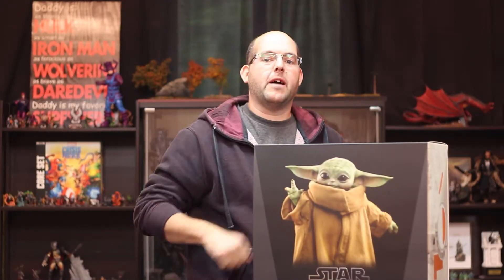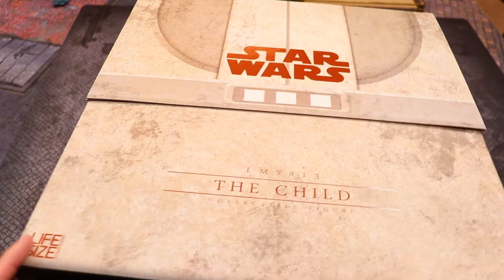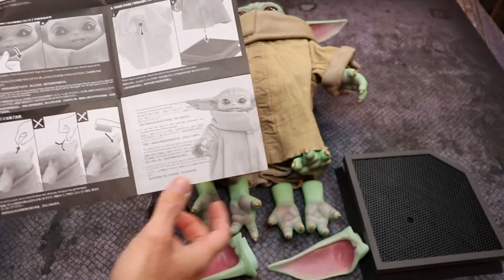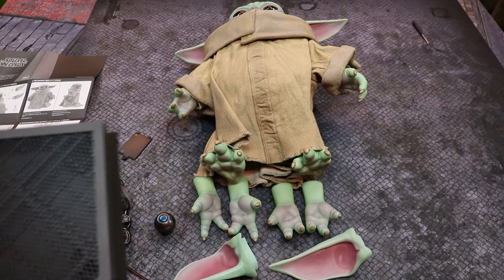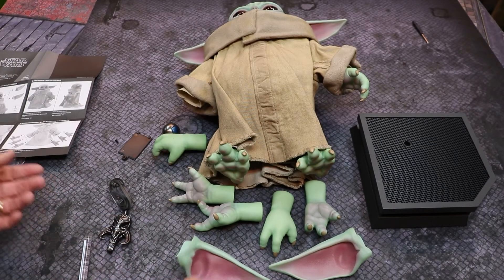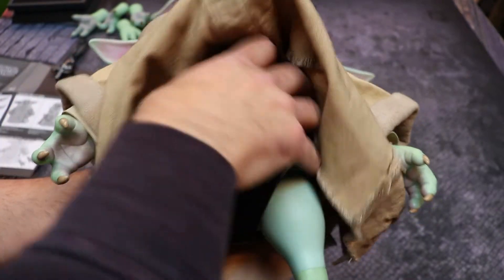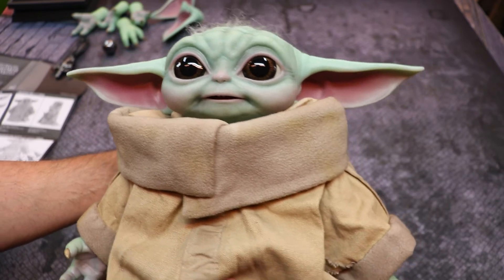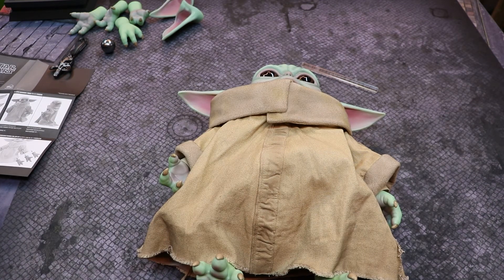Toy Tuesdays Ep. 10: Hot Toys The Child Unboxing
Ignite your hobby!

I'm back with another Toy Tuesday video on this Star Wars Day, and there is no better way then unboxing a Star Wars figure that I have been waiting since Christmas. Today we have an unboxing video of Hot Toys LMS 013 The Child.

Checkout our Spreadshirt store where you can purchase your very own Blackfyre Productions shirts, and more!